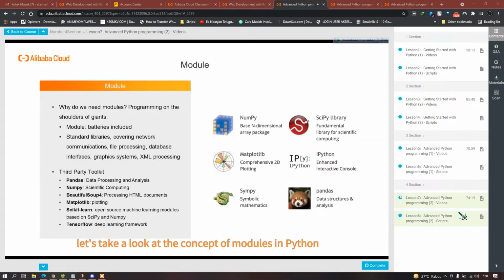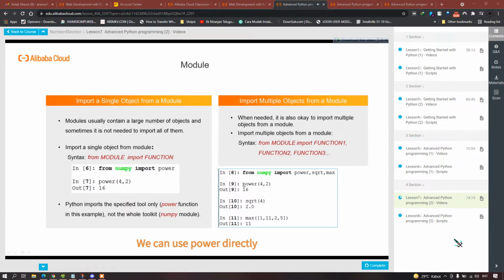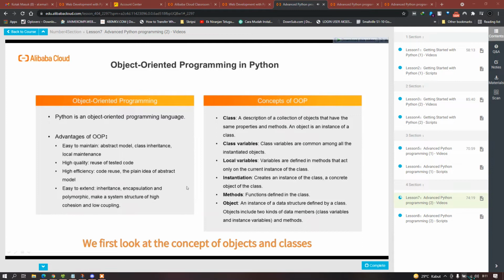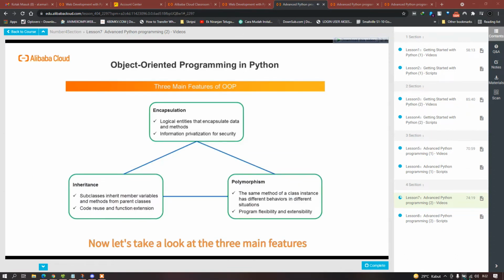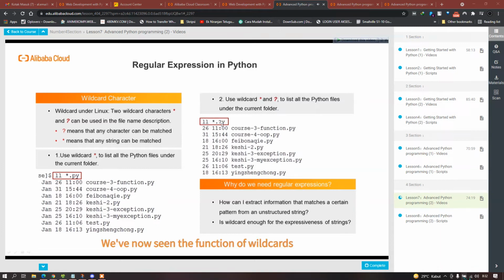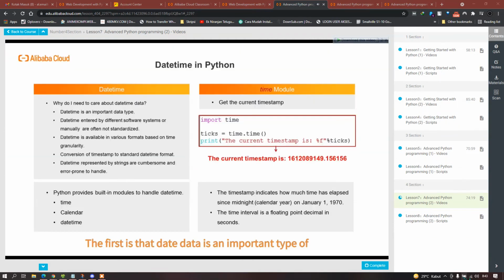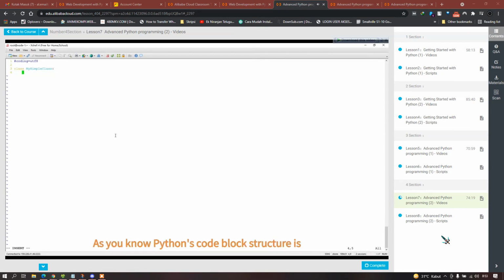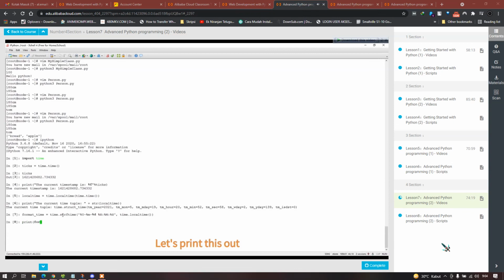Advanced Python Programming II